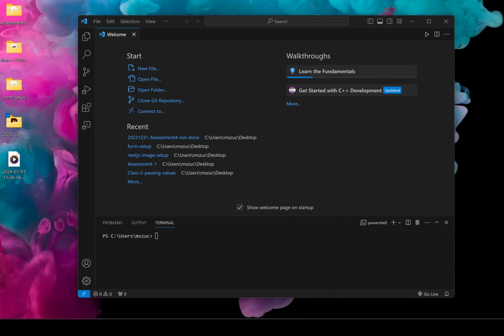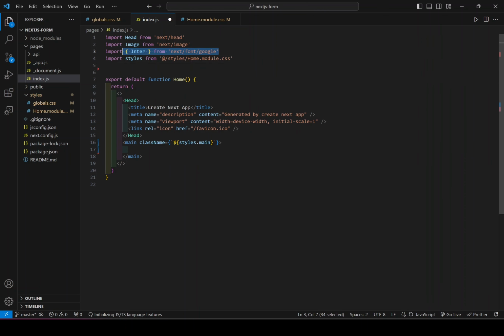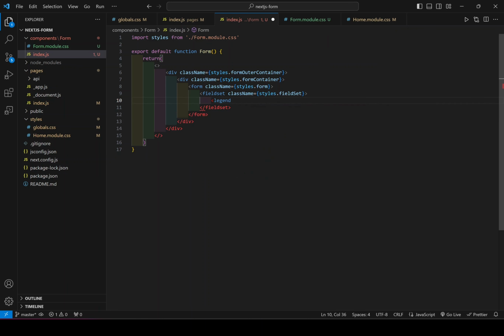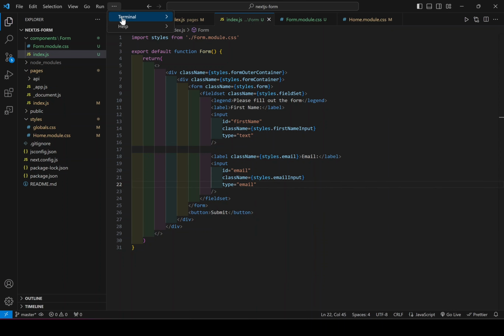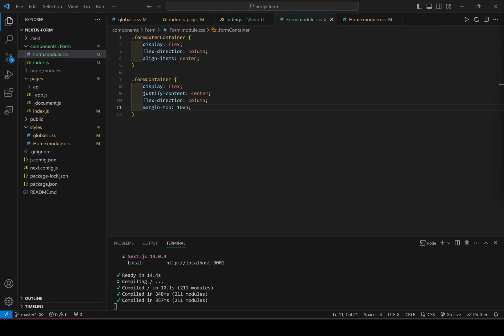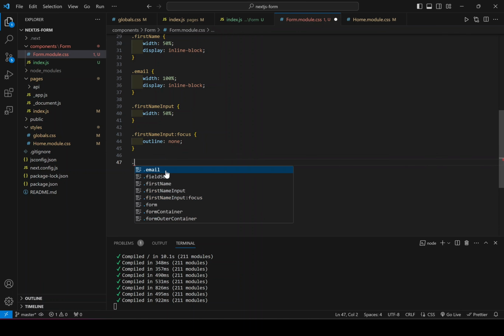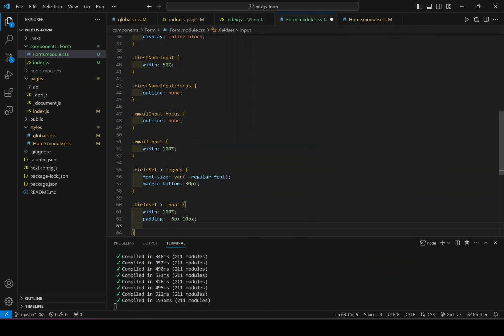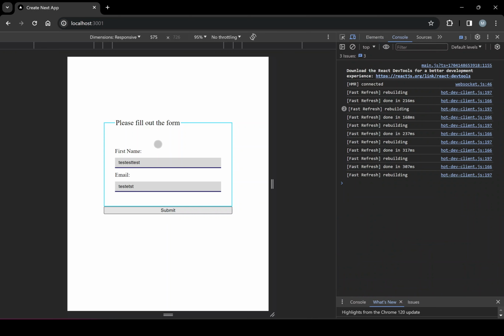Form Template Setup (Next.js)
In this video we will teach you about the Form Template Setup with Next.js